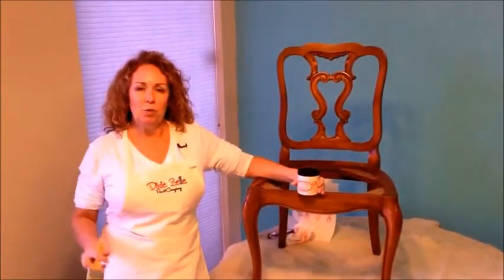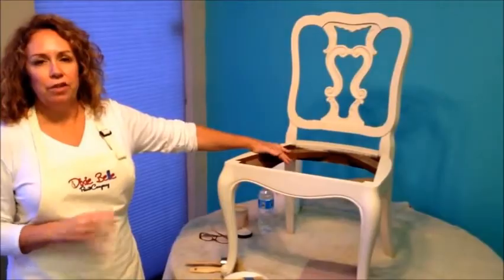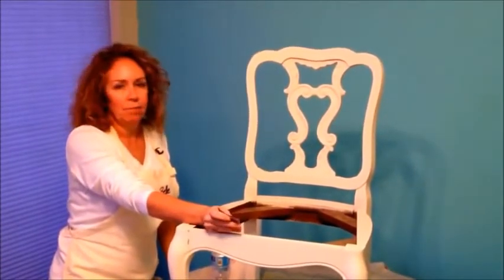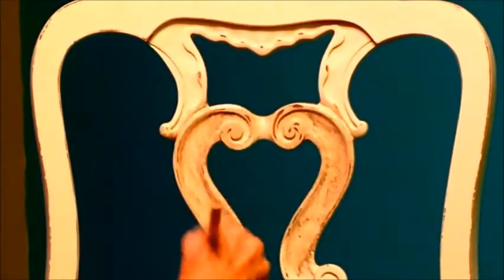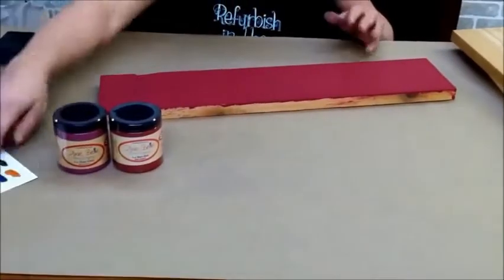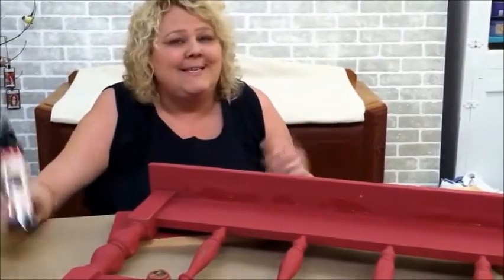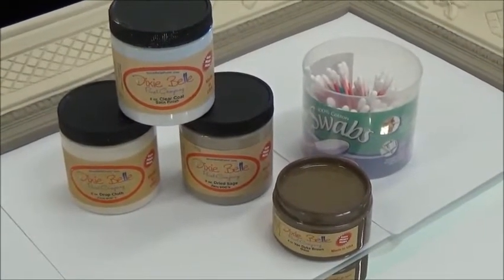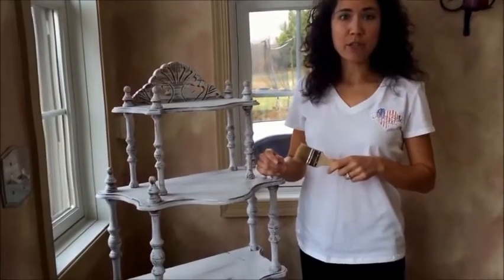Dixie Belle Loop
An instructional video on how to use various Dixie Belle Paint products.